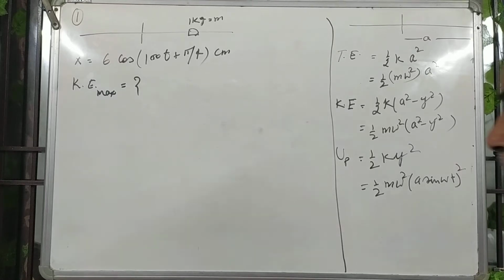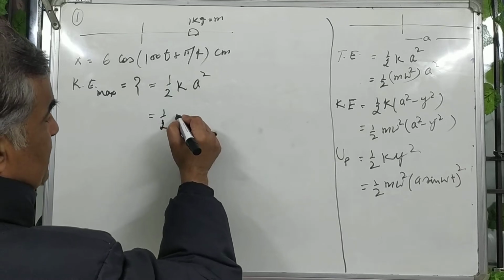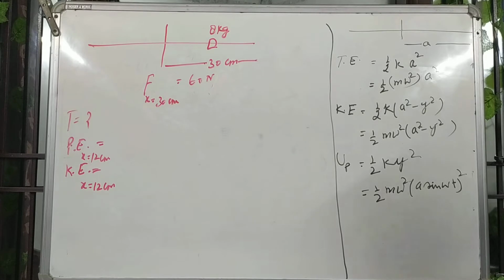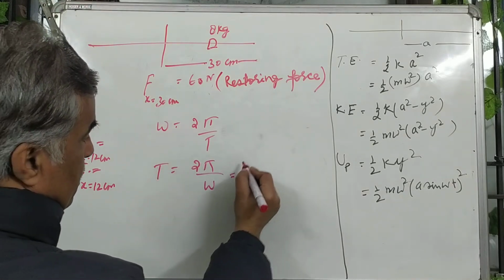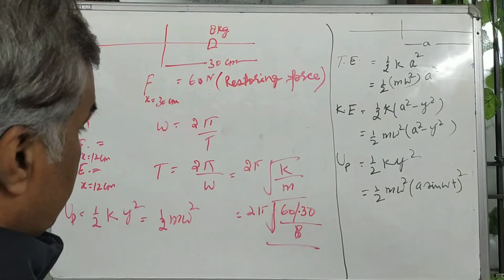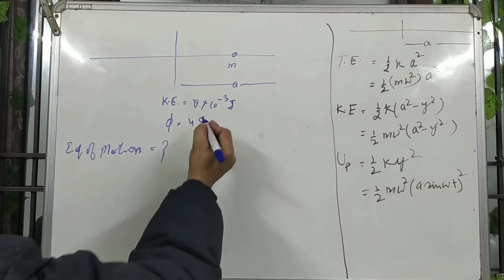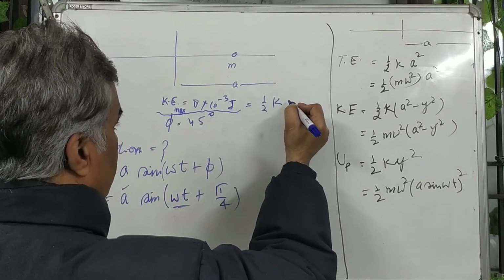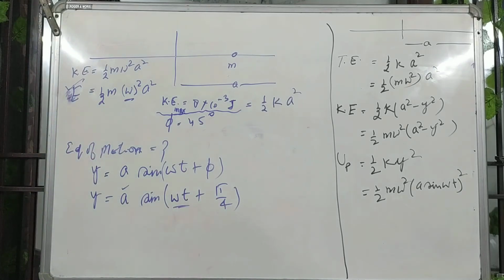15. Oscillation SHM Time Period pendulum spring Numerical Analysis XI NEET JEE MAIN HC Verma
Be happy

Concept of topics belong to Pradeep DC Pandey S L Arora BN Sharma HC Verma  MTG Irodov  .
My objective is to deliver my best true knowledge in very short time to save students from troubles. and save their time.
‌Be happy.